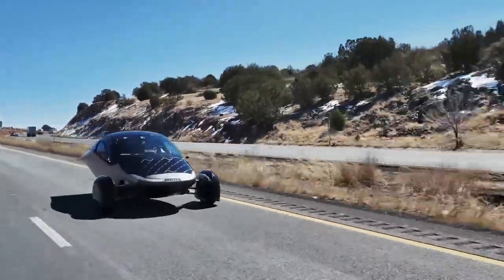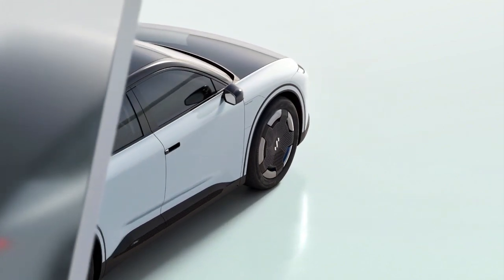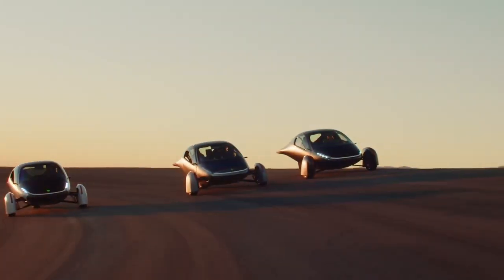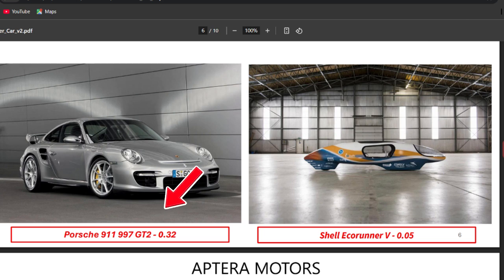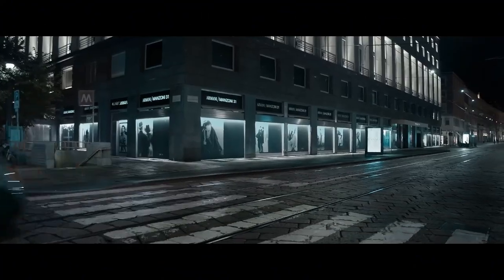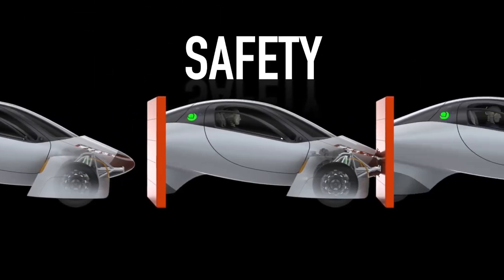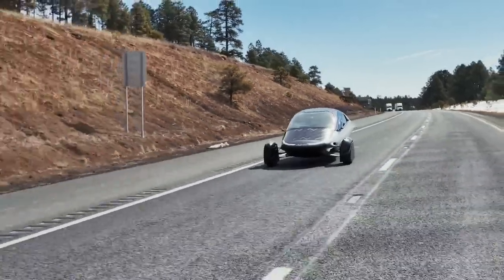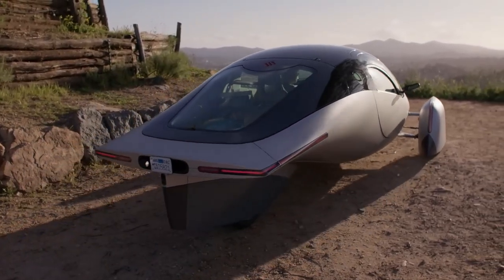Dr Elie On Aptera The First Solar Car: The Drag Coefficient, Rolling Resistance & More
Dr Elie Breaks Down the Aptera Solar Car. The Aptera Solar car has taken a long time in development: in this video Dr Elie Breaks down the car while looking at different features.

Physics Secrets Behind Aptera's Revolutionary Solar Design
Why Aptera's Solar Car Defies Normal Physics
The Mind-Blowing Science of Aptera's Solar Vehicle
Aptera Solar Car: Engineering Marvel Explained
How Aptera Achieved Impossible Aerodynamics
Breakthrough Physics Makes Aptera Solar Car Possible
Aptera's Game-Changing Solar Tech Finally Explained
Inside Aptera's Revolutionary Solar Engineering
Aptera Solar Car: A Physics Masterclass